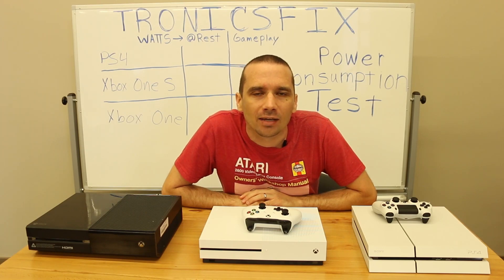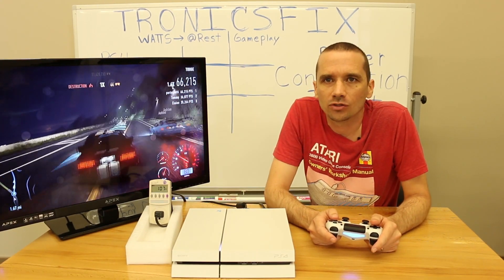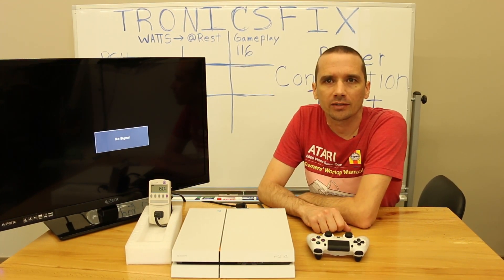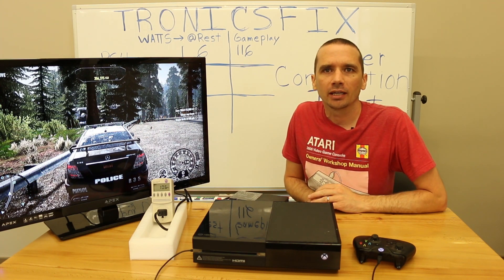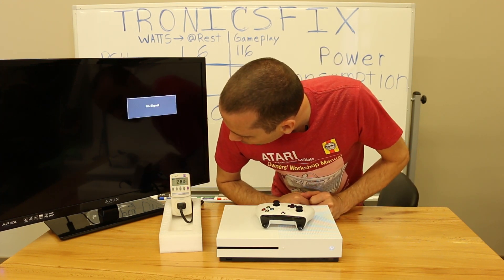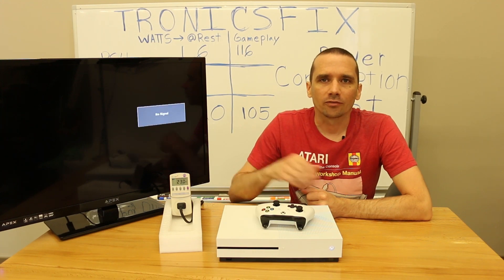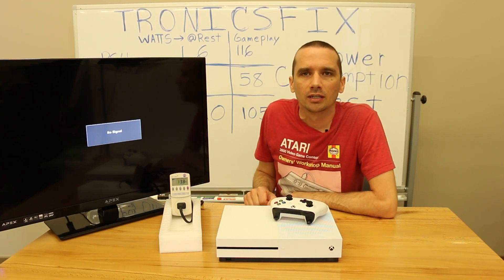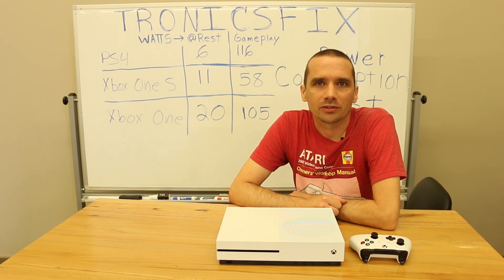PS4 vs Xbox One vs Xbox One S Power Consumption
We measure the power useage (in watts) of a PS4, Xbox One and Xbox One S while at idle, during gameplay and in standby mode.
We first measure the power consumption of a 1200 model Playstation 4, then the Xbox One game console, then the Xbox One S.
We found that the PS4 had the lowest power consumption in standby mode but also the highest in gameplay. The Xbox One S used the fewest number of watts during gameplay by a large margin.
We also create a graph of our measurements to show in a screenshot at the end.